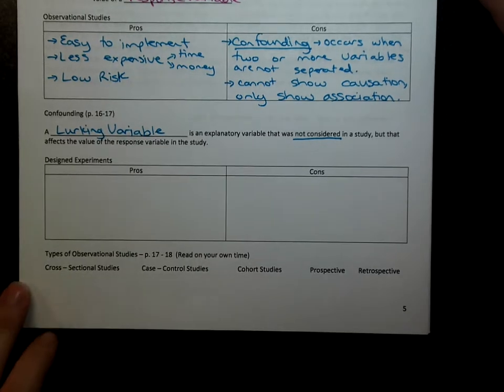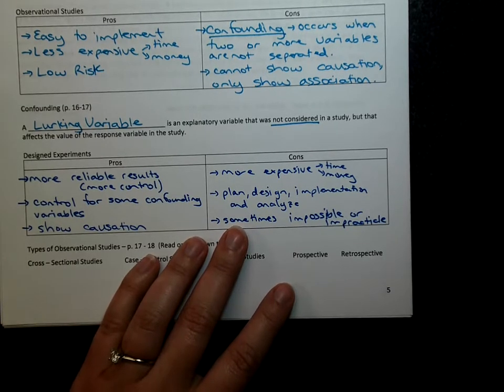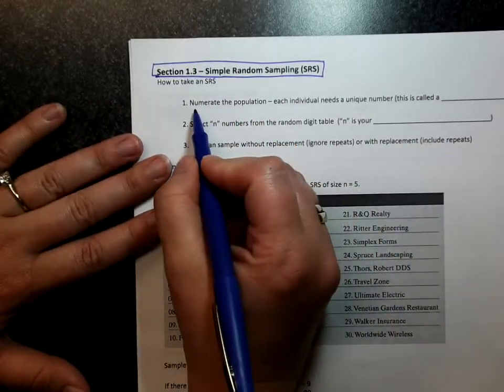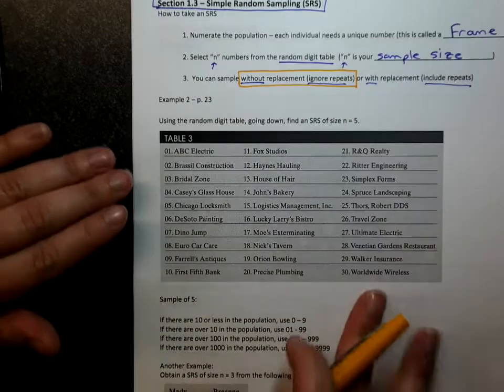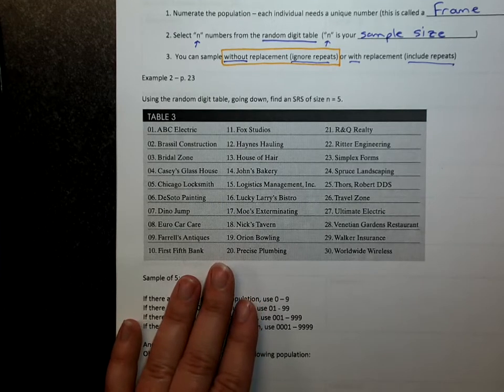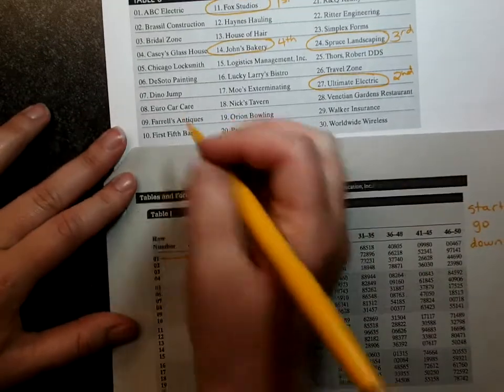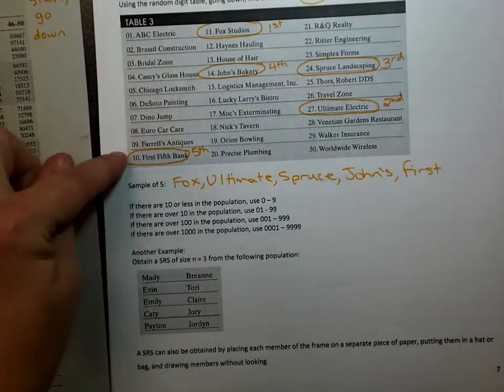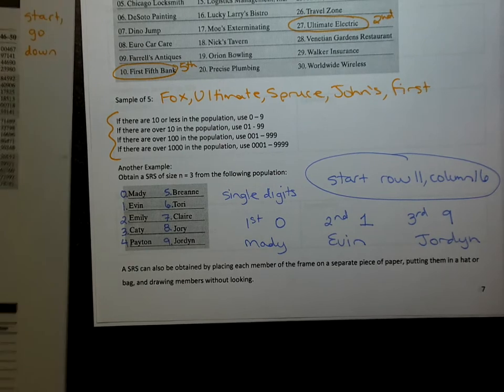1342 Ch1 Part 3